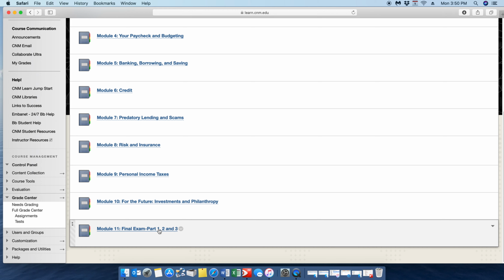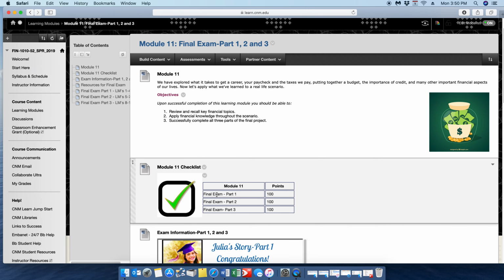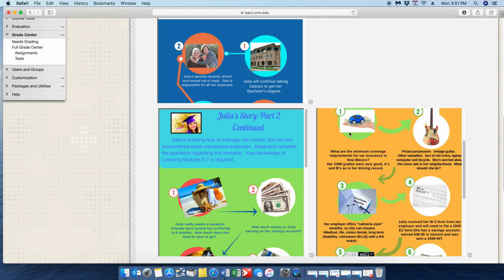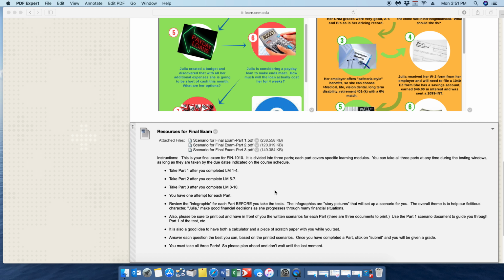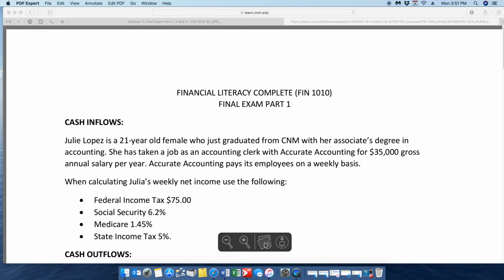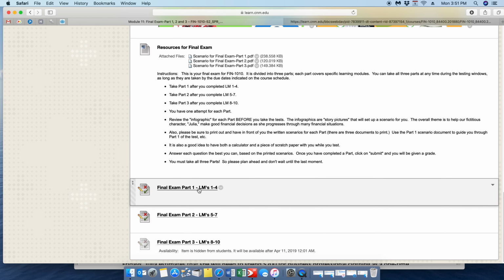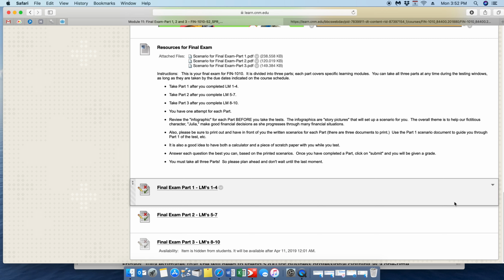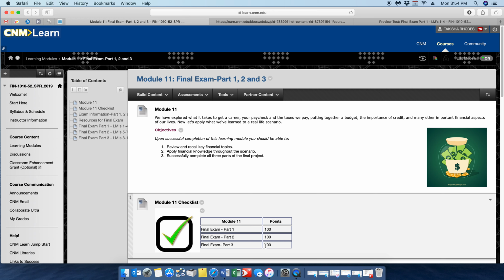Fin 1010 Final Exam Video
This video will go over the  information and steps online final exam for FIN 1010.